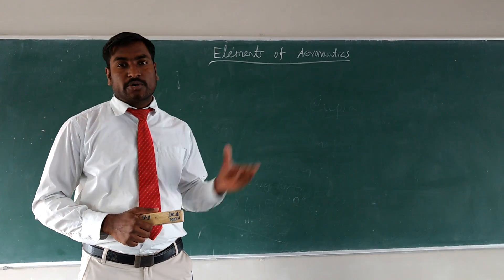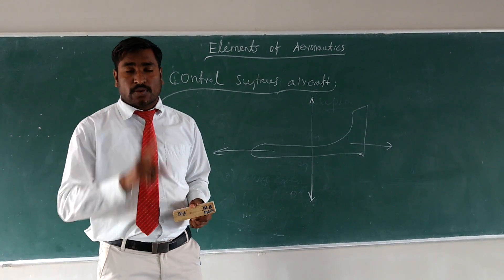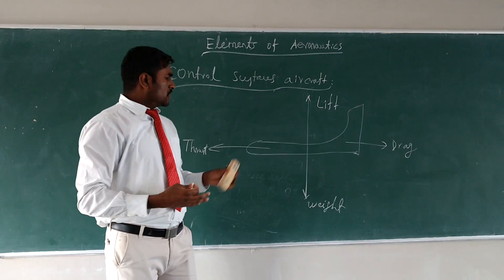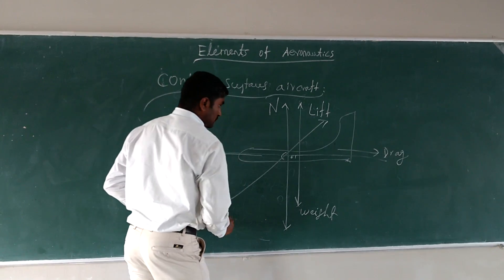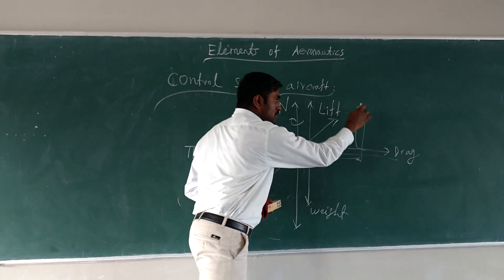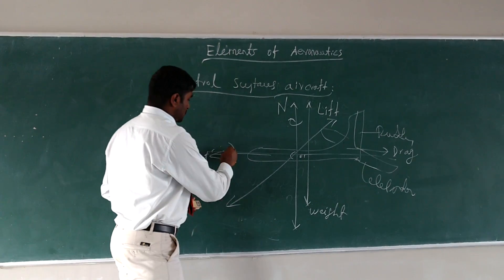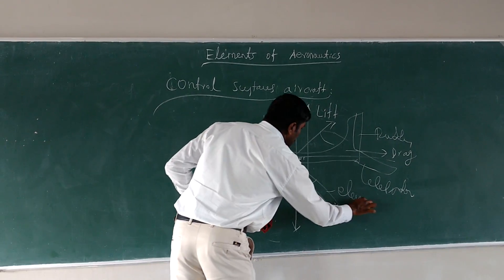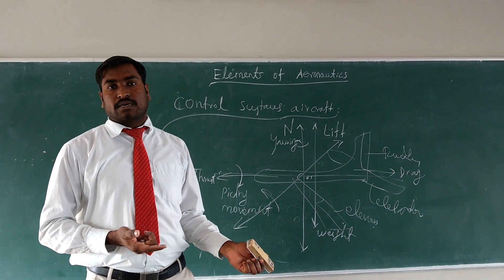ELEMENTS OF AERONAUTICS by RAMESH R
aircraft configuration